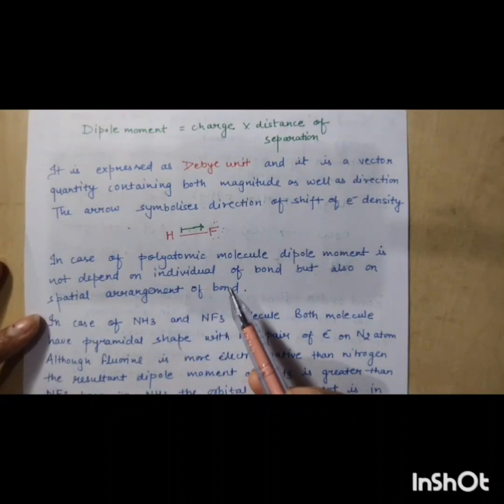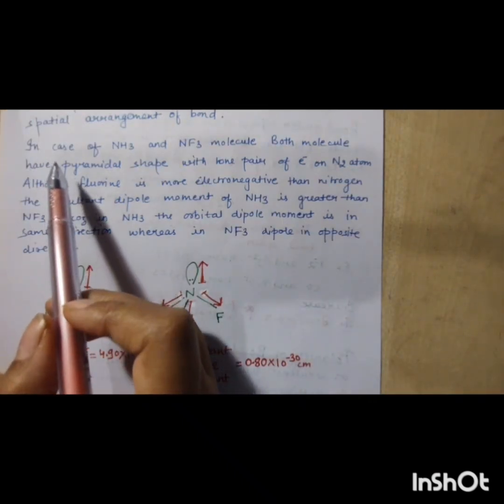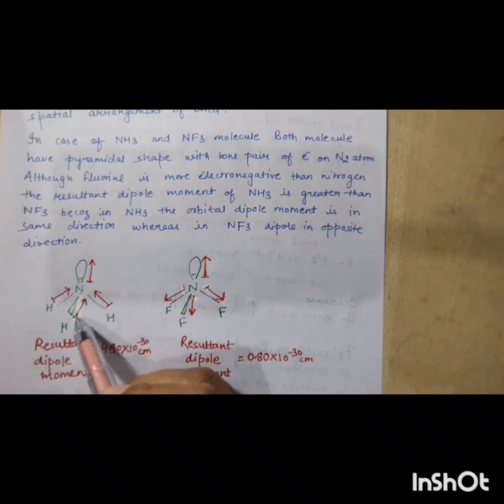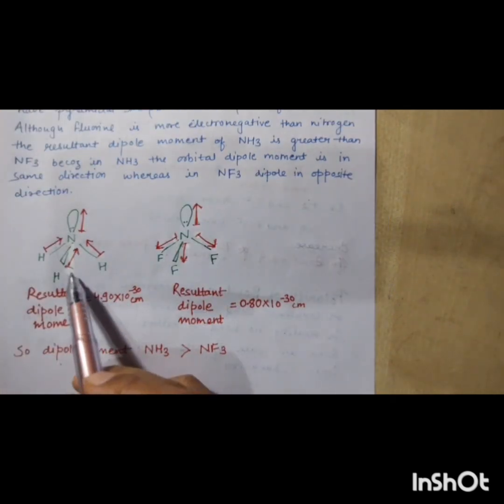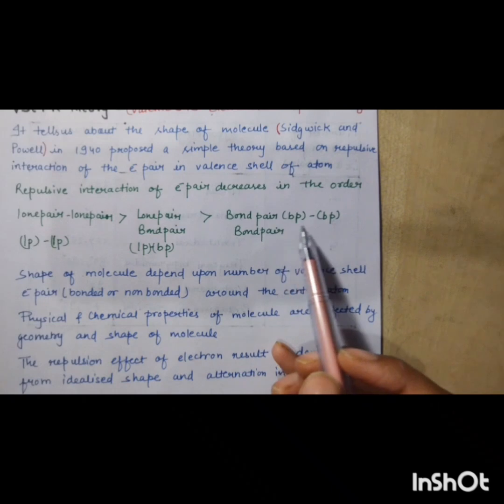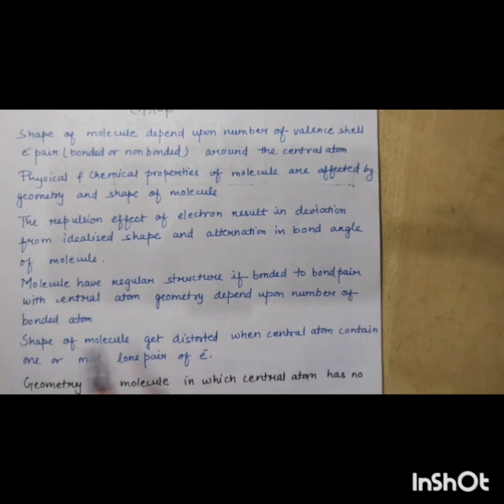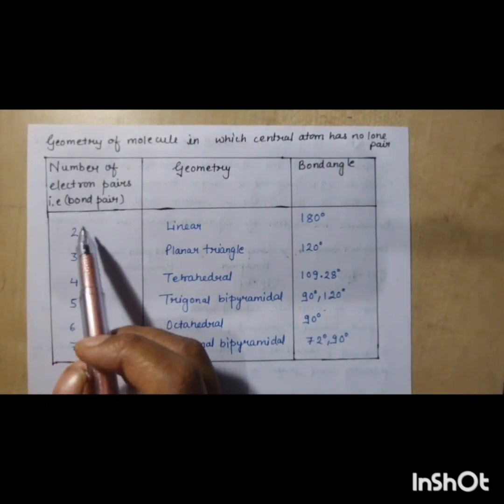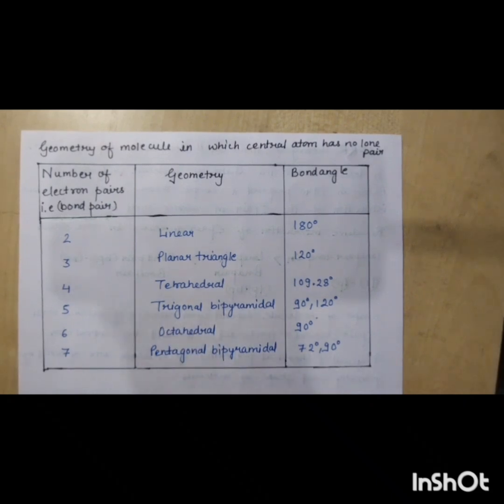Dipolemoment, VSEPR Theory One shot Most Important Topic